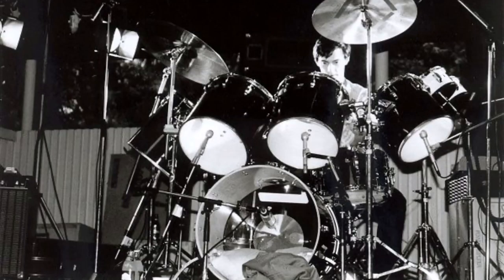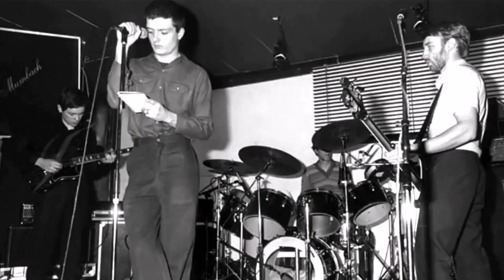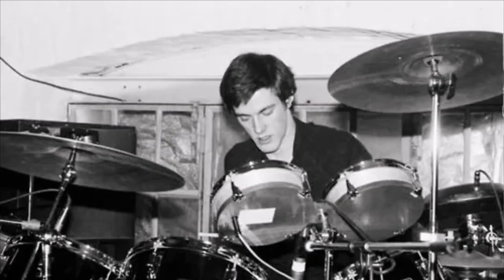Joy Division | Stephen Morris drumming style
CobbTV Studios presents a breakdown of Stephen Morris' drumming style in the band Joy Division who are one of the early pioneers of the New Wave genre and Post-Punk movement. Featured in this video are 5 grooves that perfectly outline the variety of different grooves Stephen would play in the band.

Index
[00:00] Intro
[00:39] Drum setup
[01:19] Digital
[02:02] She's Lost Control
[02:45] Disorder
[03:26] Love Will Tear Us Apart
[04:14] Transmission
[04:43] Outro

🎵 Cobb the Drummer is streaming everywhere!